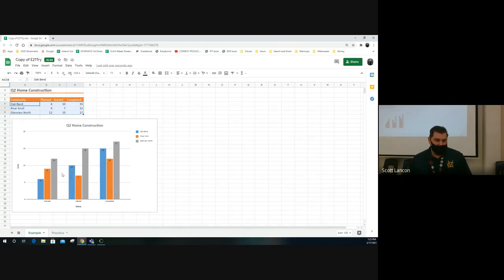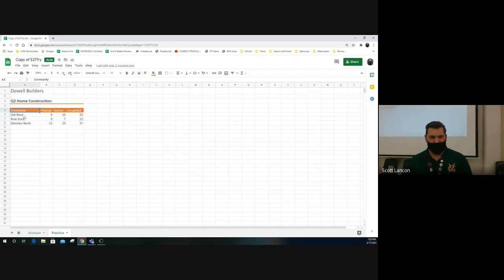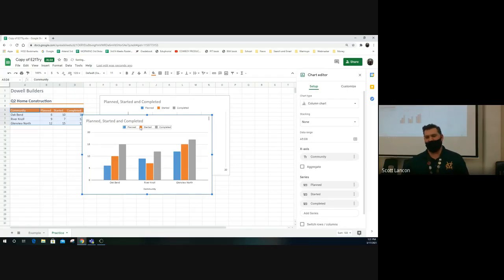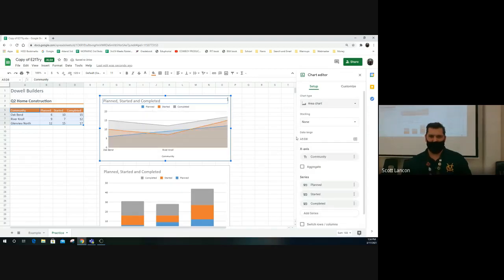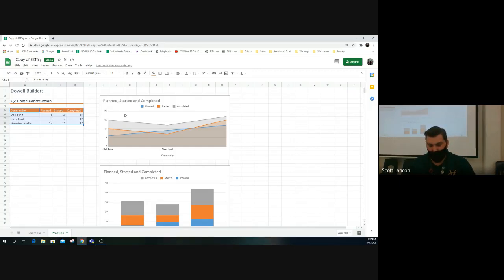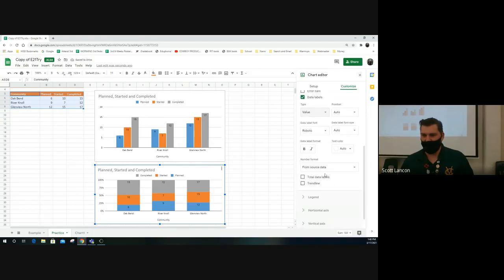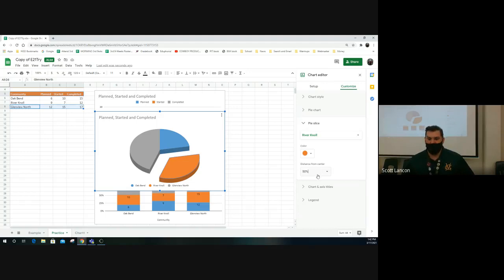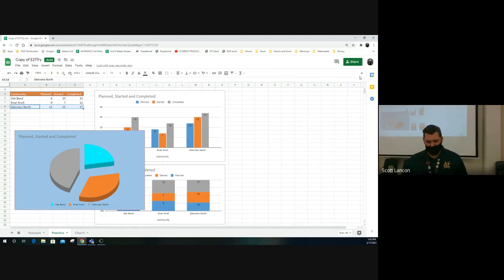2021 03 17 BIM Sheets Lesson 21 24 Charts